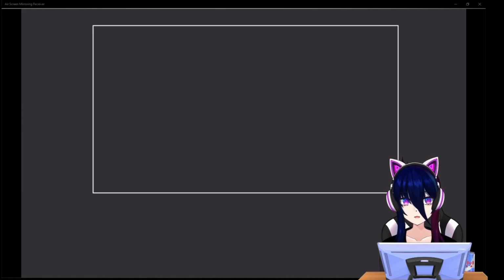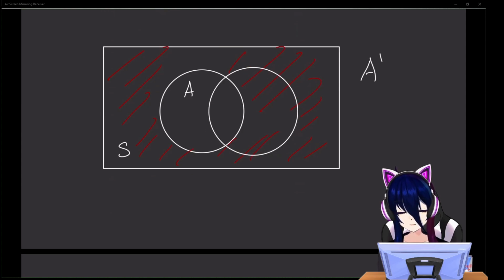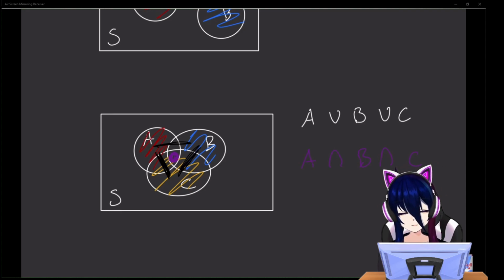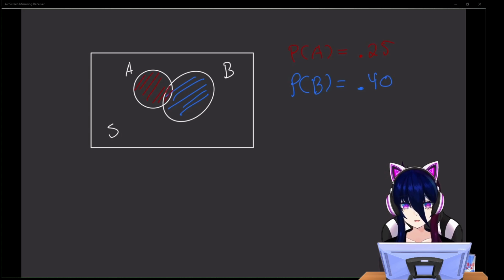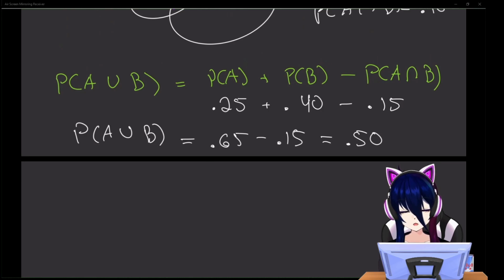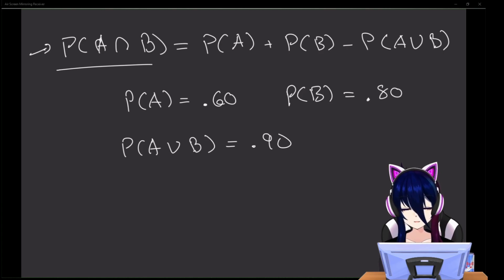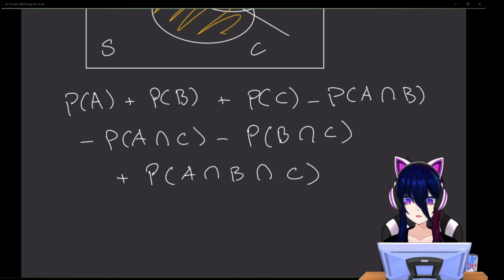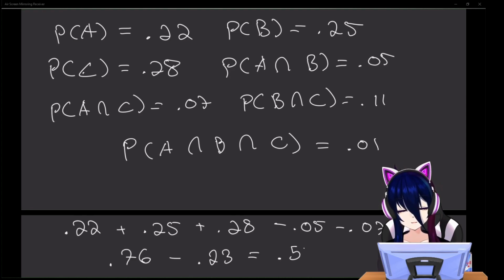[ Math-Talk ] Statistics: A Sample of Probability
Hey, hey! This time we have a bit of a longer video covering some of the basics of probability in statistics. There's a lot to cover, but let's see what we can go over with a relatively small sample of it!

0:00 Intro
1:18 Notations
9:33 Union formula
13:42 Intersection formula
17:03 Three sets
23:12 Thanks for watching! :)